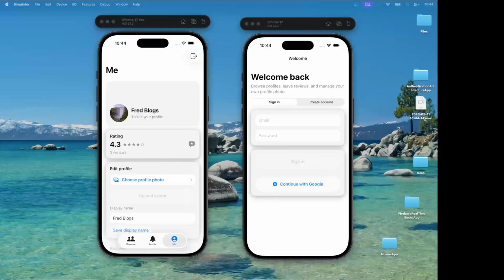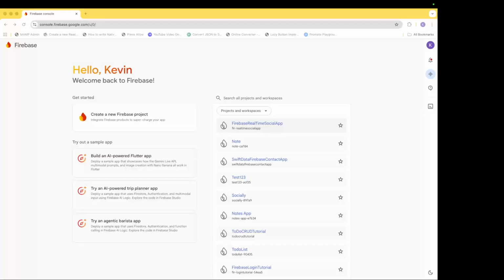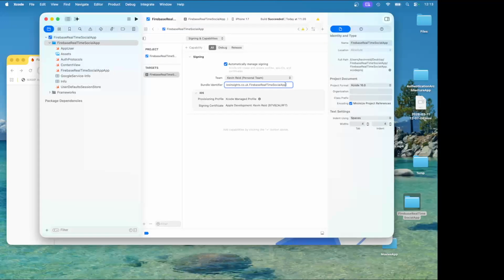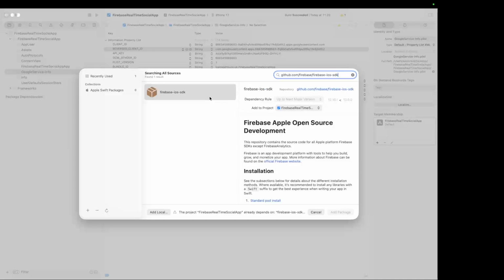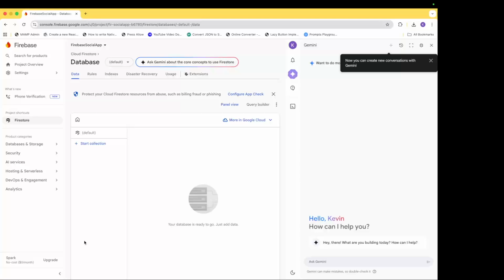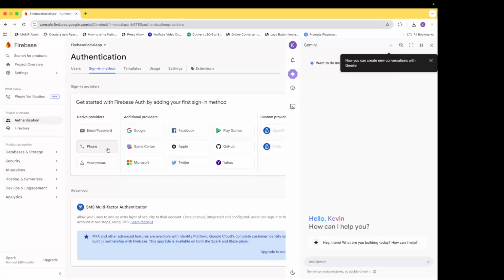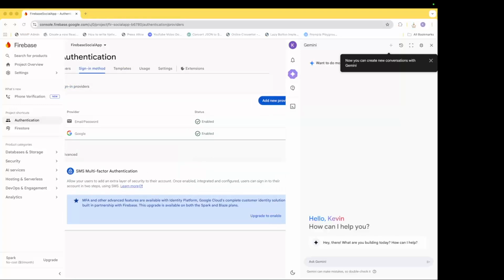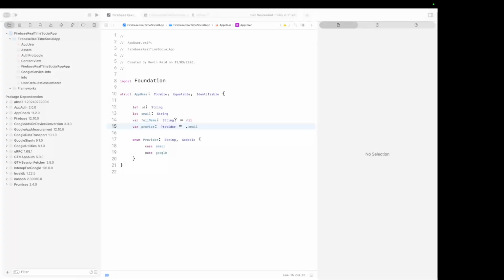Firebase User Profile SwiftUI Tutorial (Upload Profile Image with Firebase Storage)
Learn how to build a real-time notification app using SwiftUI and Firebase. In this tutorial, you’ll create a complete notification system with Firestore, real-time updates, unread counts, and in-app alerts. Perfect for iOS developers who want to add live notifications to their SwiftUI apps using Firebase.

Happy coding! 😊

3 Git Tower – Simplify your Git workflow with this powerful Git client